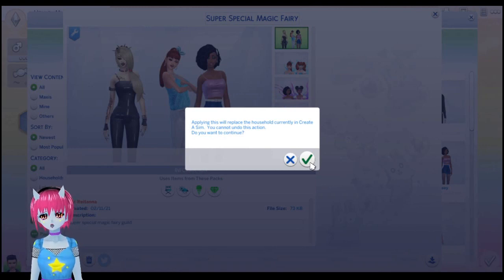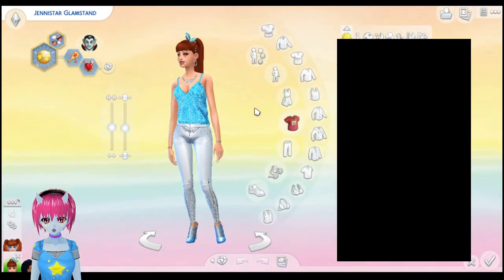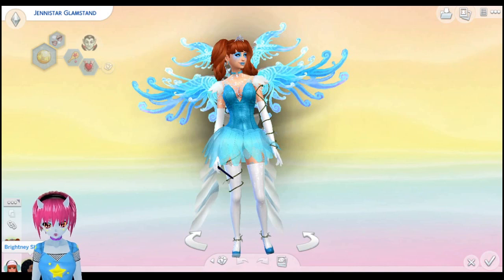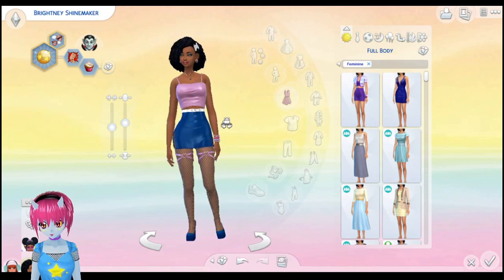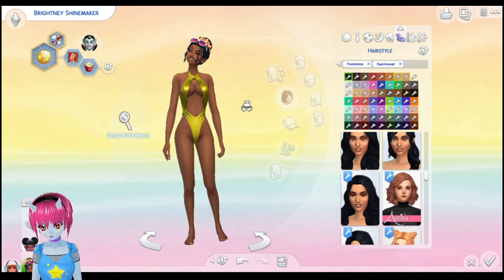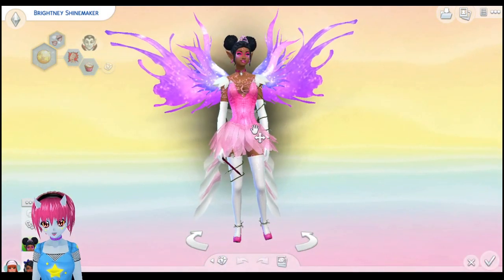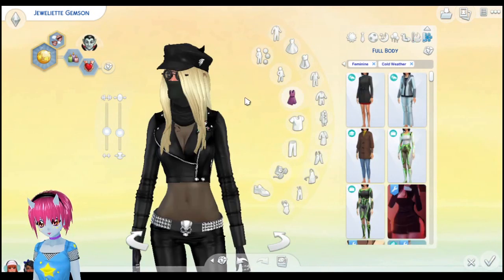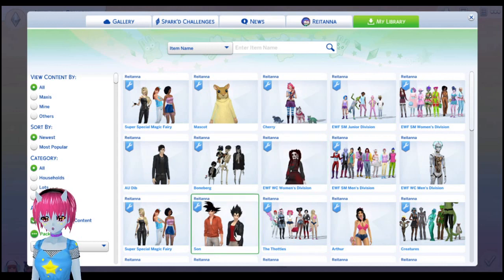Sims Show Off Part 1 (Super Special Magic Fairy Guild) | The Sims 4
i mean... i don't want to hide anymore... we all know what was said about me was all untrue (except for that one thing that i didn't even realize, and apologized for), so i shouldn't have to hide, right? i'm scared, i want to enjoy making videos again, but i'm scared. i shouldn't have to be scared. i want to live my life and try to be happy like everyone else.

so i mean... i'm going to kind of dip my toe in the water a little bit. this sims video is actually over an hour long (recorded in one session), so it will be in parts. and yeah, this is me typing, it's not a message i told evelyn to relay to you. but, you know... i'm not famous, i'm not well known, my net worth is in the negative, i'm not an influencer, and most of all, i'm not perfect, and i can admit when i've been wrong. someone once literally asked me to say when i ever admitted to being wrong, and i'm like. are you sure you have the right person?! it's like they've literally never seen or heard anything i've said, they just decide i'm a certain type of person because... um... i have no idea, i can't understand that logic. i've said many times, "if i know i'm right, i know i'm right. if i'm proven wrong, i admit i'm wrong. if i'm not sure if i'm right, i say, 'correct me if i'm wrong.'" sure, like everyone else, i hate being wrong, but that doesn't mean i'm going to deny it. an ex friend of me was like that, and GOD, she threw freakin tantrums.

i wish i could be more like evelyn. and i guess i'm drinking sparkling water now. no sugars or sweeteners, just flavoring. it's called "bubly." it's an acquired taste, but apparently it can help with digestion and weight loss, two things i very much need. can you tell that i have a lot to say??